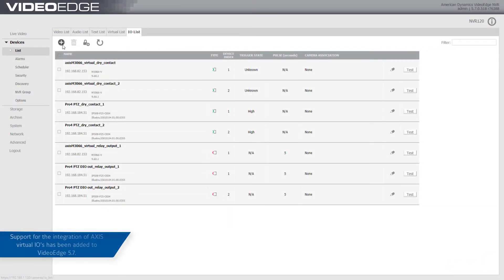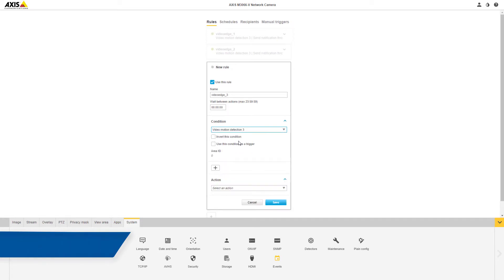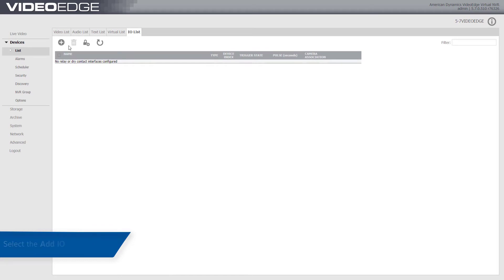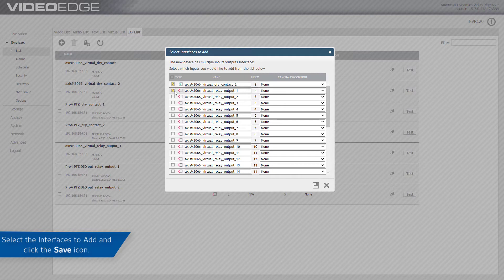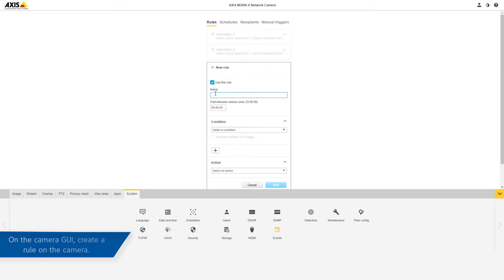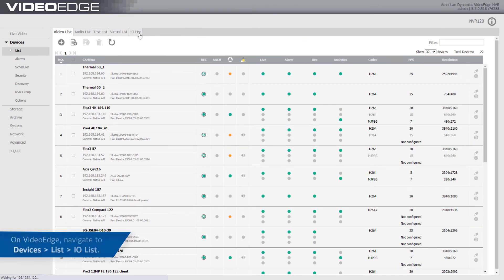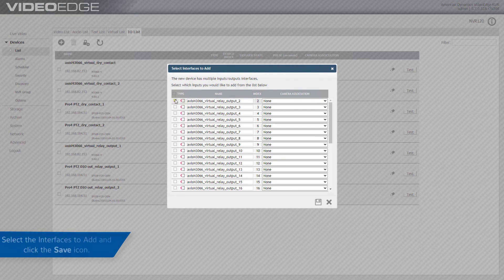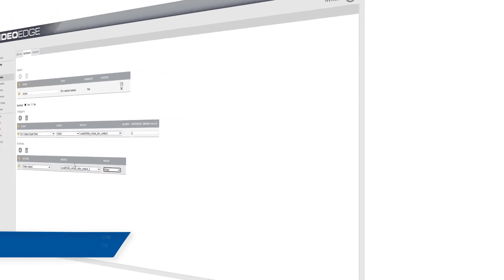5.7 Virtual IO Support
Support for the integration of AXIS virtual IO's has been added to VideoEdge 5.7.
00:00 Intro
00:06 Steps
03:29 Outro